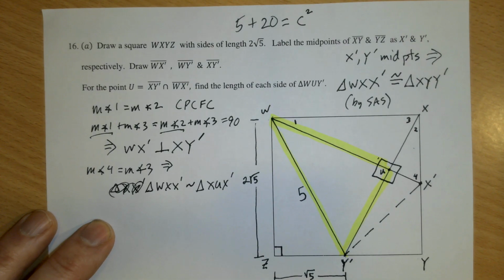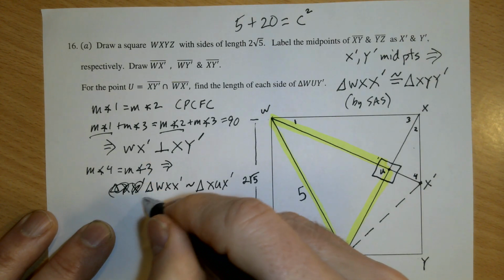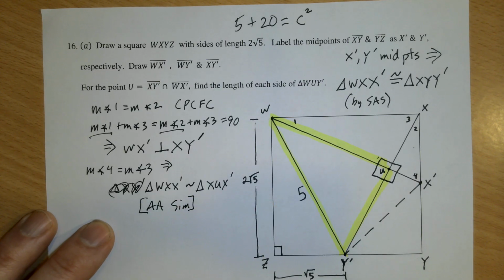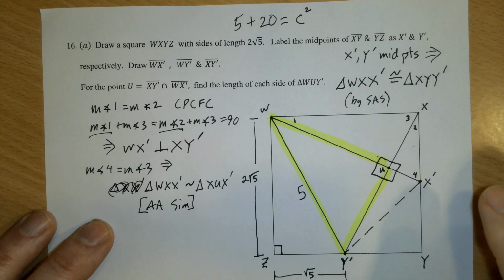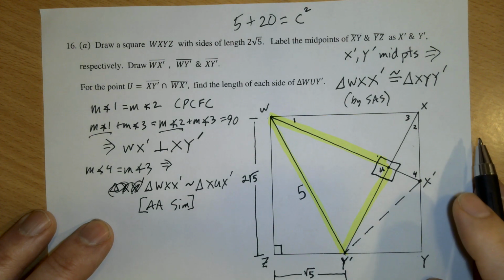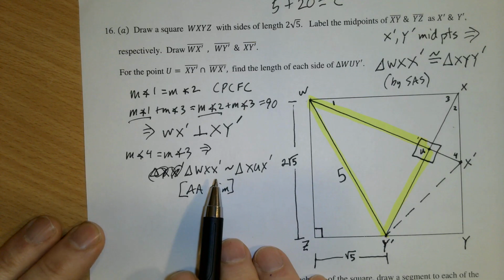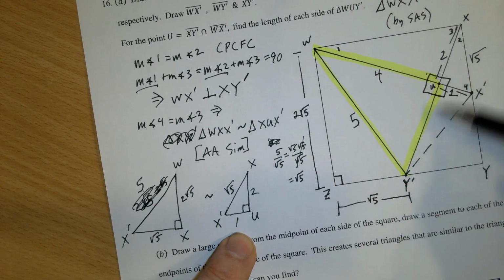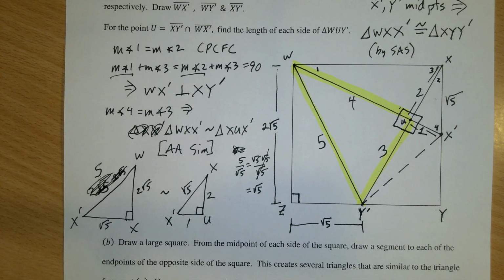Similar Triangles/Polygons Pythagorean Theorem, Trigonometry 4.3.e